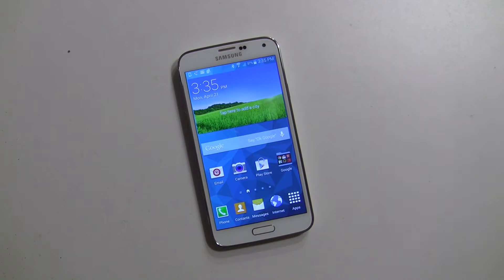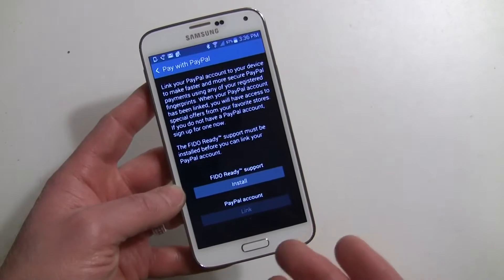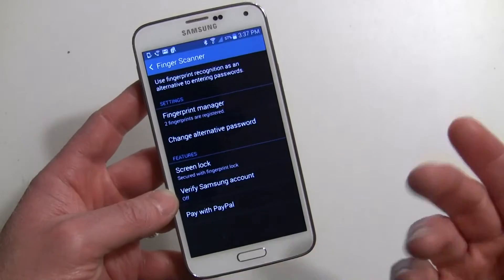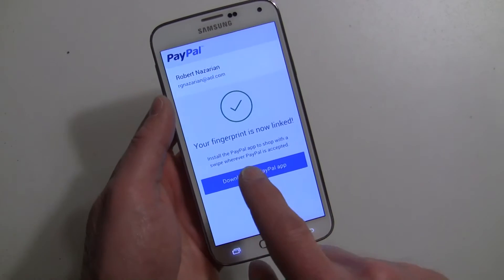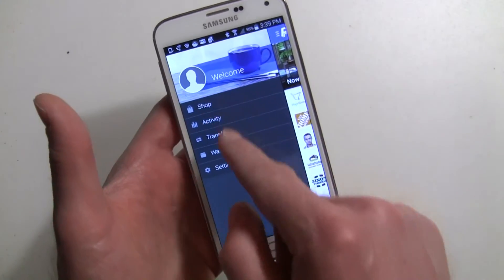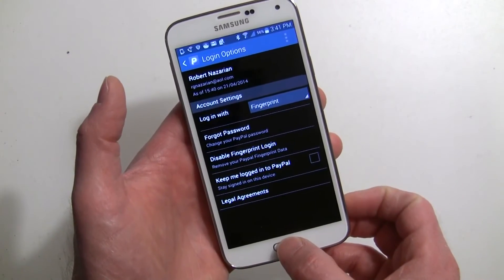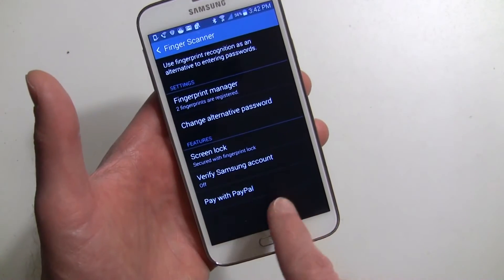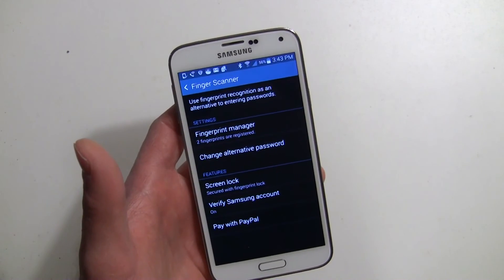How to setup and use the Galaxy S 5 Fingerprint Scanner to make Paypal payments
Samsung's fingerprint scanner on the Galaxy S 5 can secure your phone, but it can also be quite handy for making payments via Paypal. Instead of entering a password or PIN to login in to Paypal or make a payment, now you can just swipe your finger.

Since this is a special partnership between Samsung and Paypal, you will need to download the Paypal app from Samsung Apps since it is the only version that includes code for Samsung's fingerprint scanner. So far, Verizon's GS5 is the only one we know of that doesn't include Samsung Apps, so you will need to download and install it as a third party APK before you can proceed.

Assuming you are ready to go, follow my instructions in this video and you will be setup in no time. Don't worry if you already have the PayPal app installed from the Google Play Store., the setup process will install the Samsung Apps version over it.